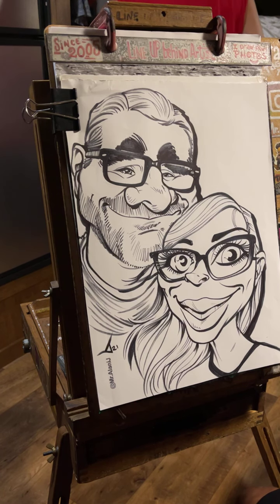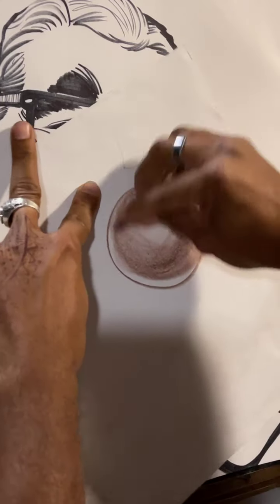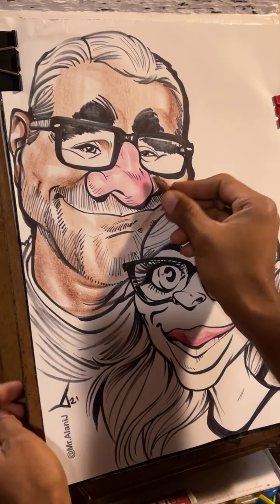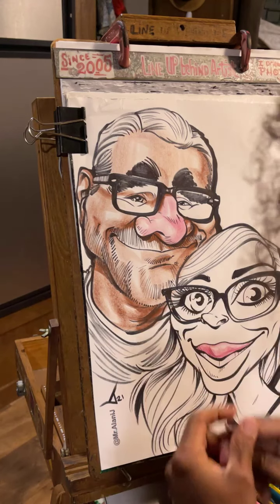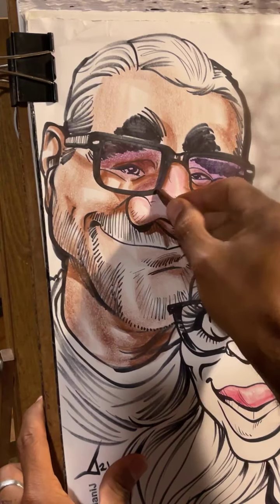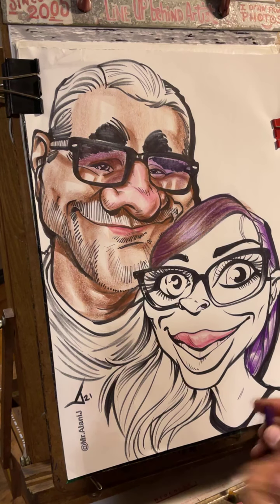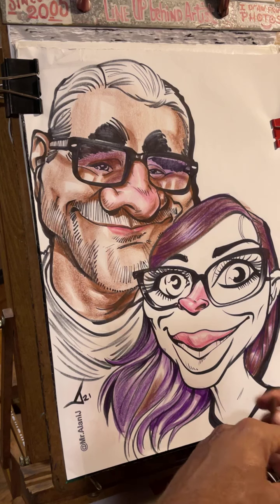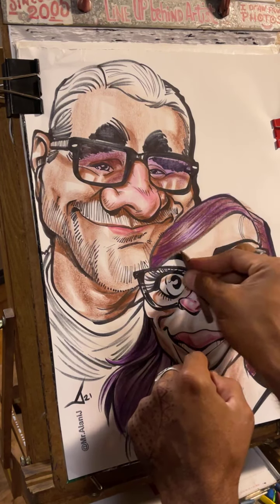1 Hour Free Caricature Coloring Tutorial!